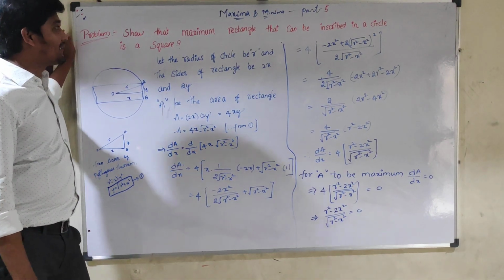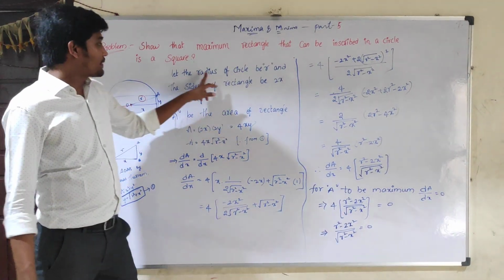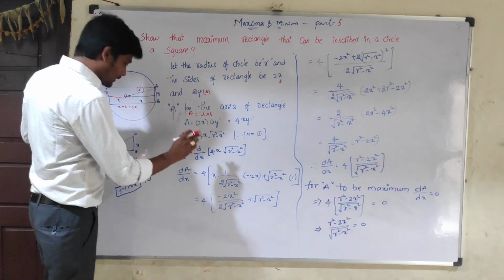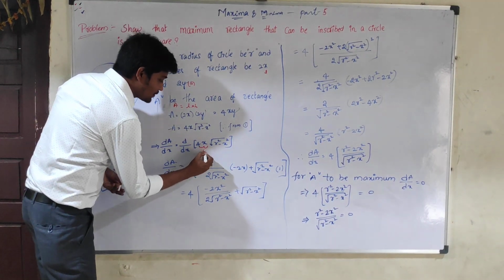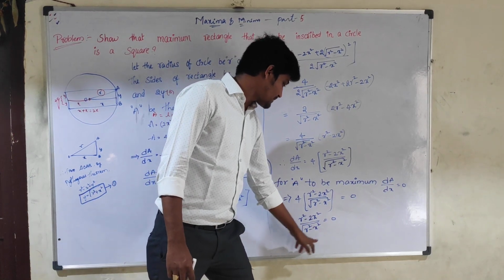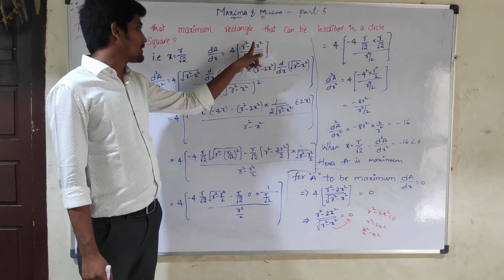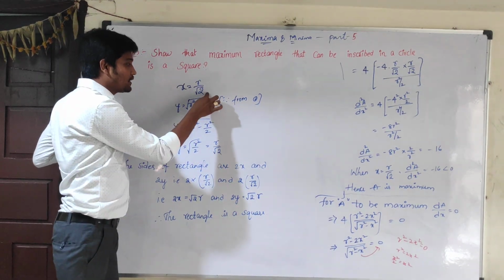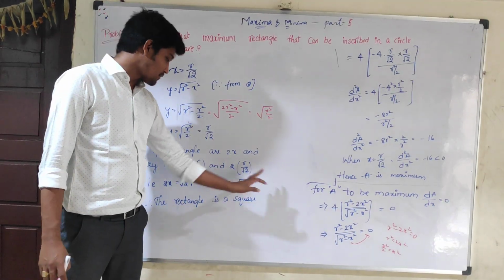Maxima and minima part 5